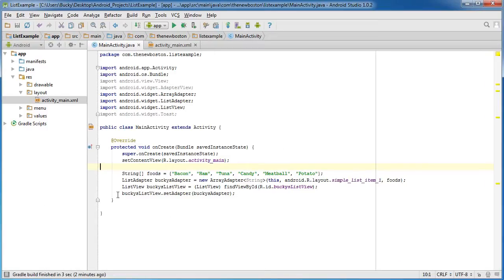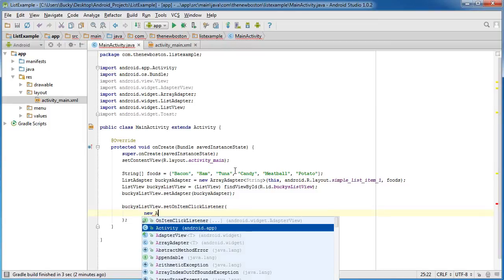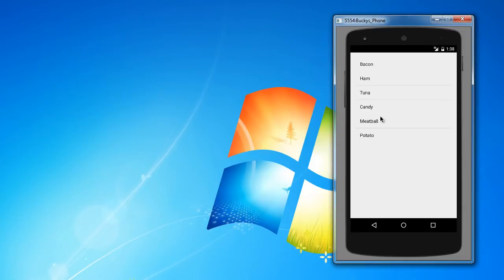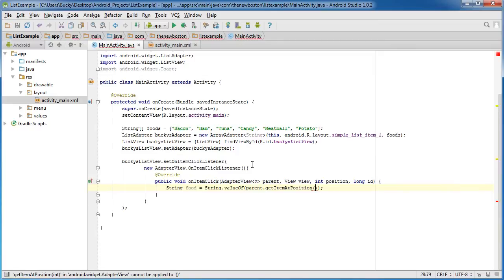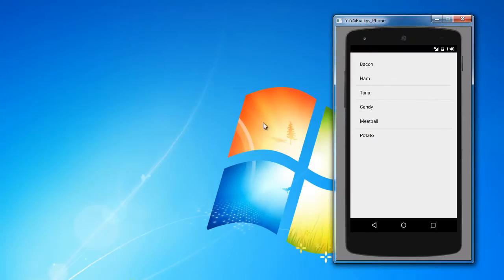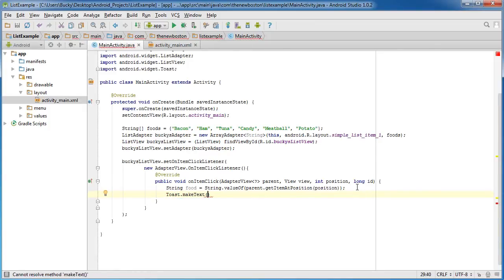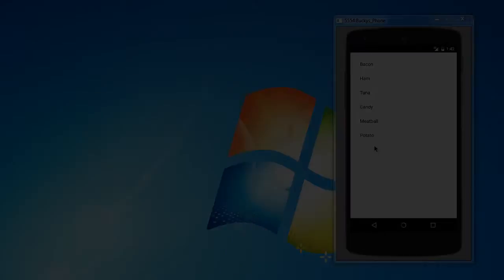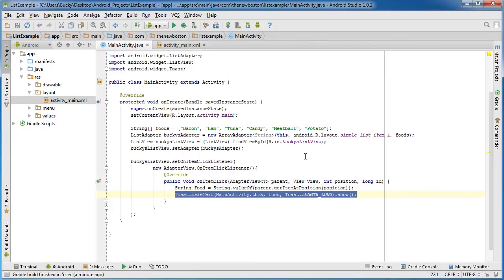Android App Development for Beginners 46 ListView Example